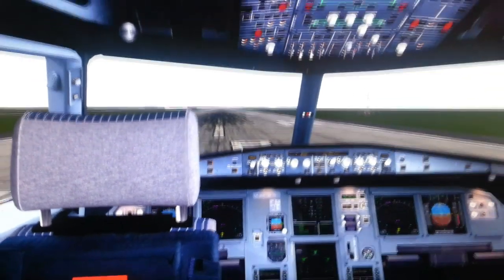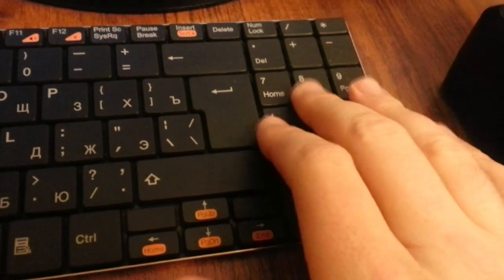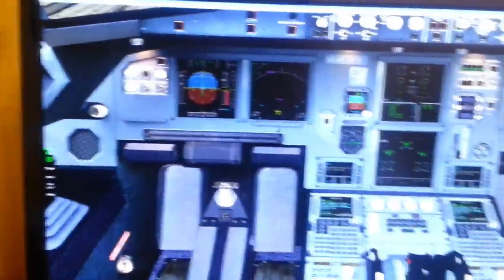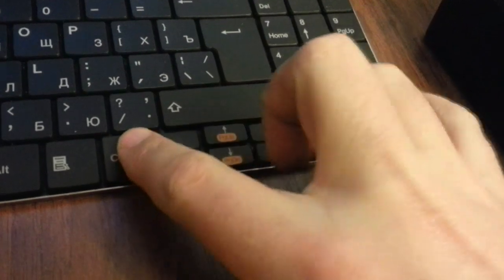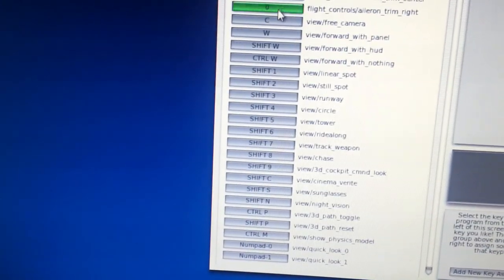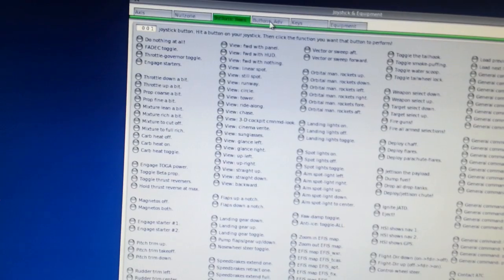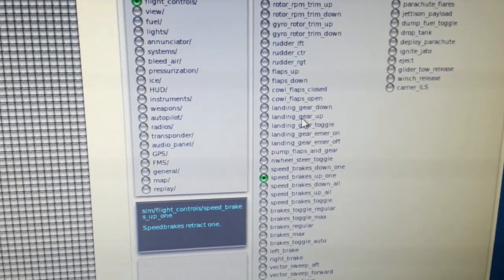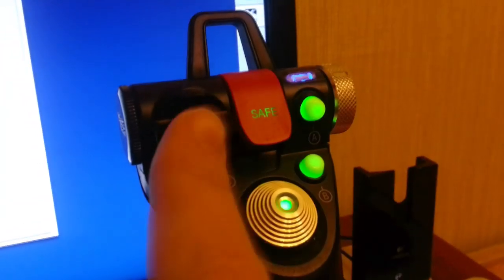How to tune view with TrackIr and keyboard (a320neo, JARDesign, X-Plane-10)